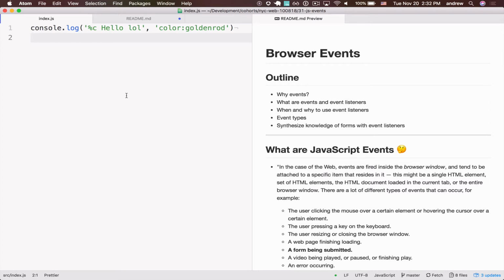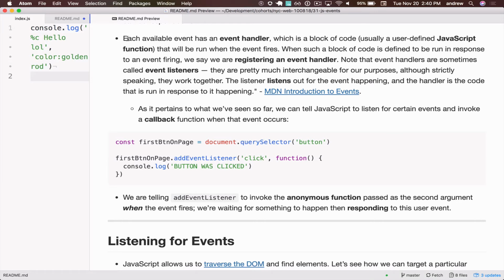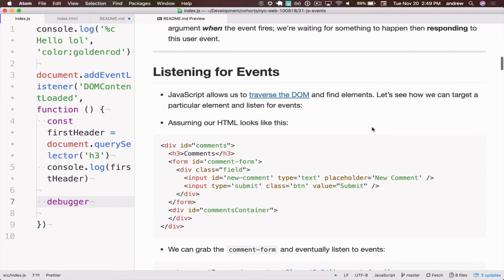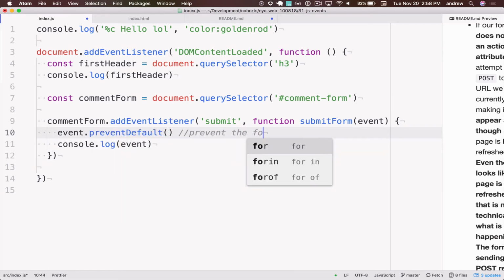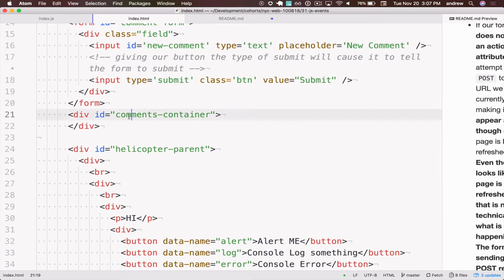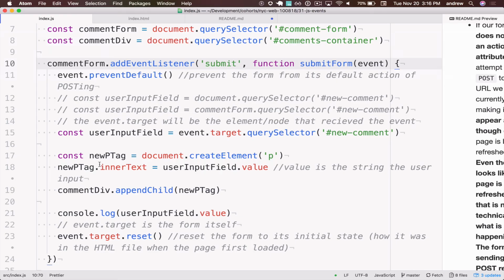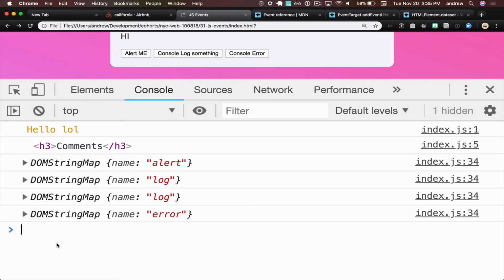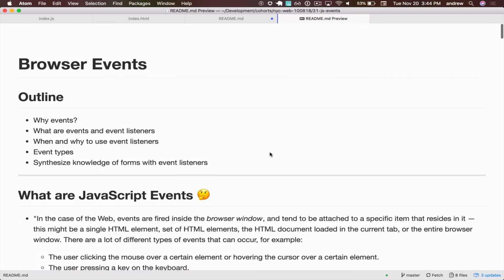JS Events nyc-web-100818